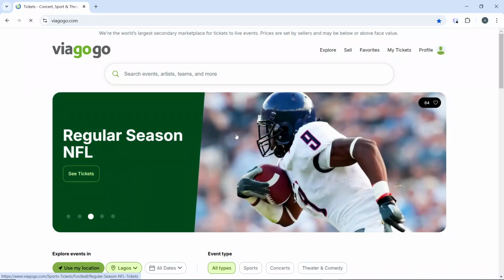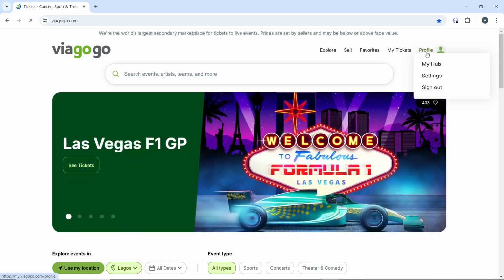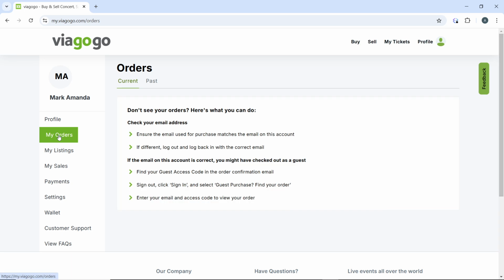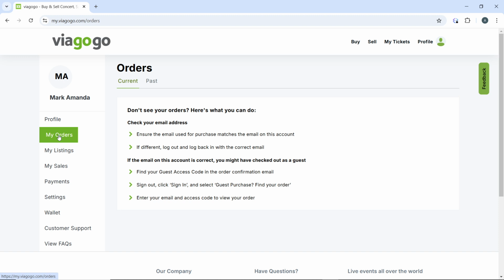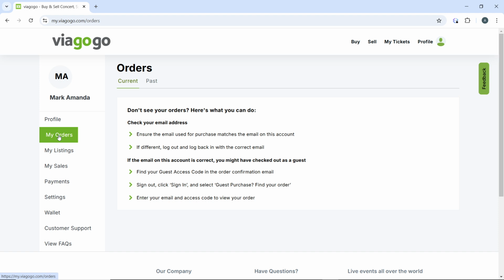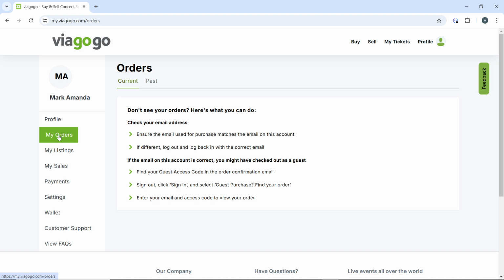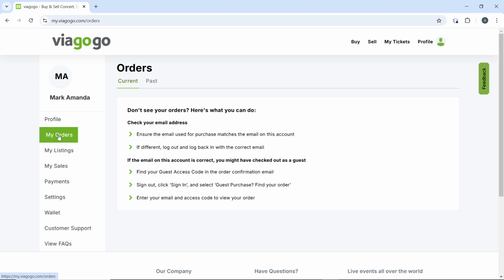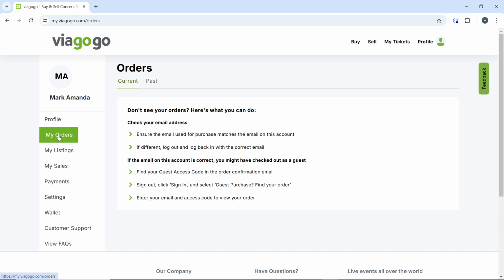How To Change Name On Viagogo Tickets (Quick Tutorial)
In this video I will show you How To Change Name On Viagogo Tickets. It would be good if you watch the video until the end so that you don't miss important steps.